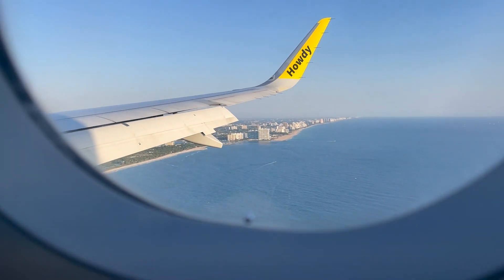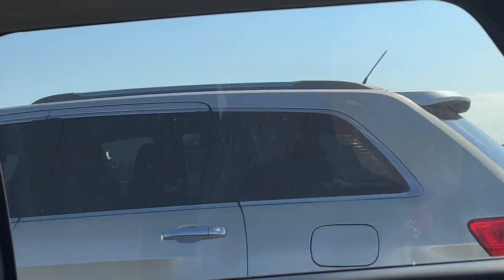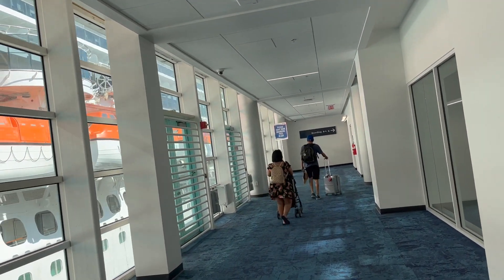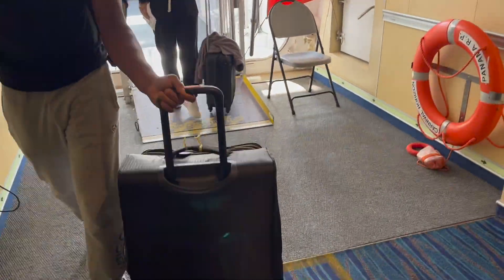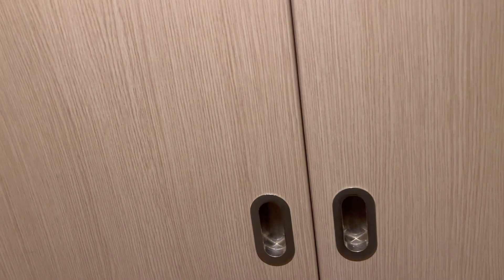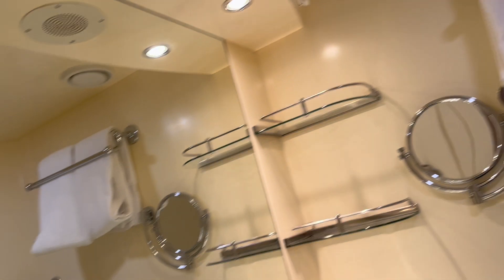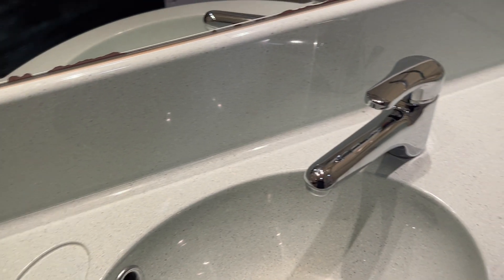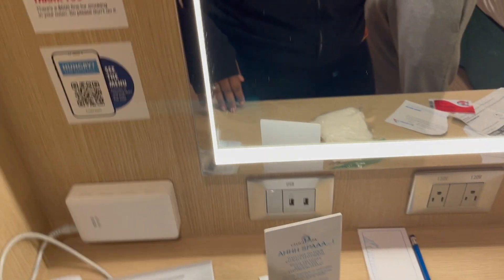Carnival Horizon The Holiday Cruise 2022 | Embarkation Day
Hey y'all, welcome back to another video! In this video, come with us as we board the Carnival Horizon for a Holiday Cruise! We've cruised on the Carnival Horizon previously in August 2021 for our honeymoon cruise, but this we have guests with us!

Details of the Cruise:
Ship: Carnival Horizon
Port Stops: Aruba, Bonaire, La Romana, and Amber Cove
Dates: December 10 - 18, 2022